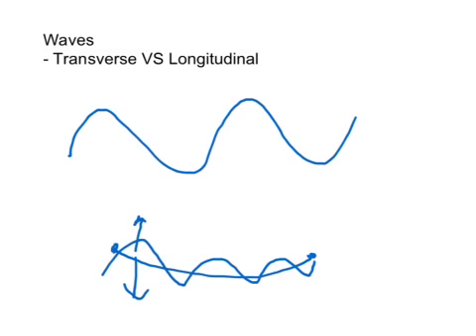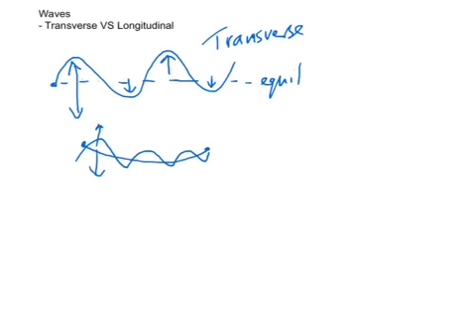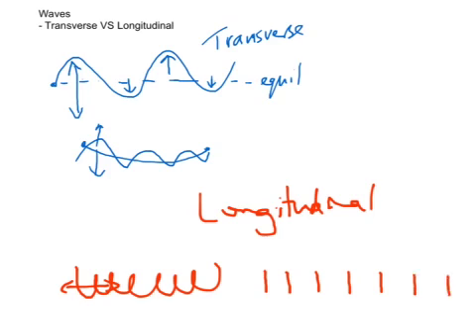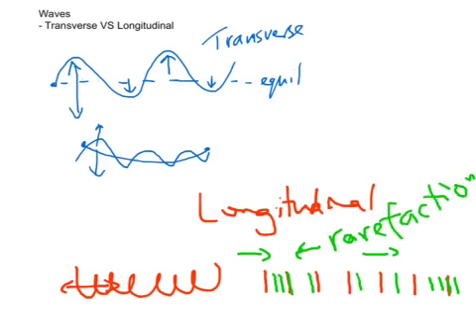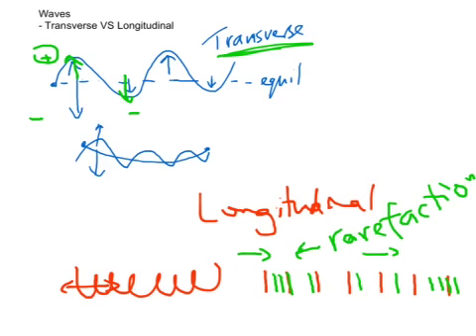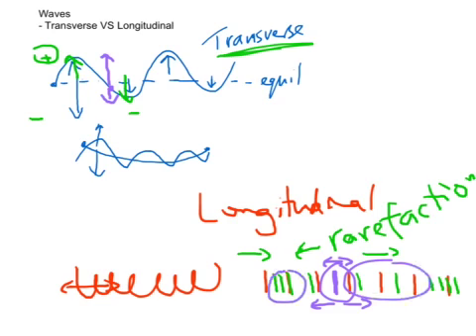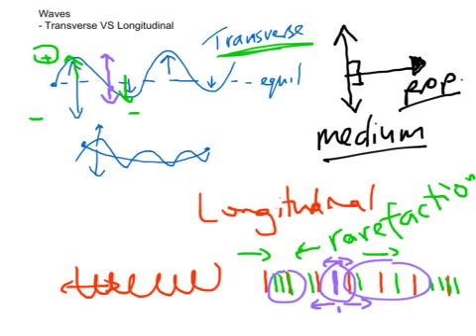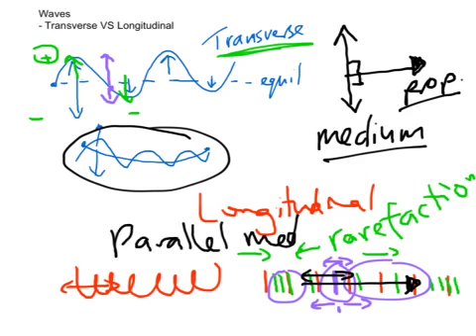Waves - transverse vs longitudinal